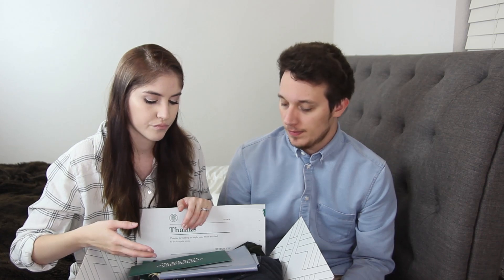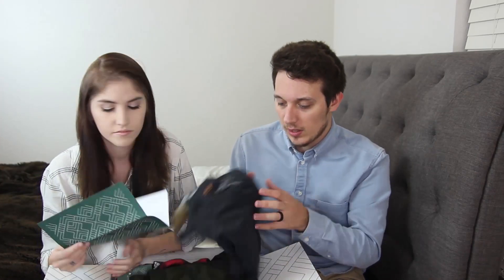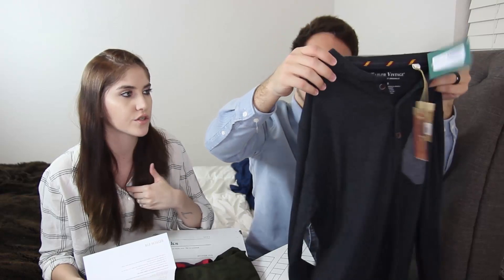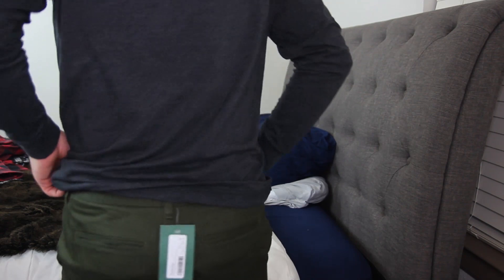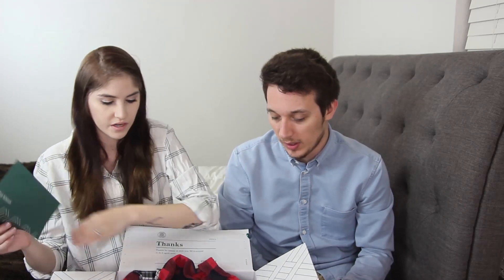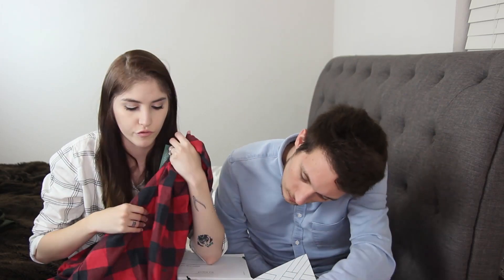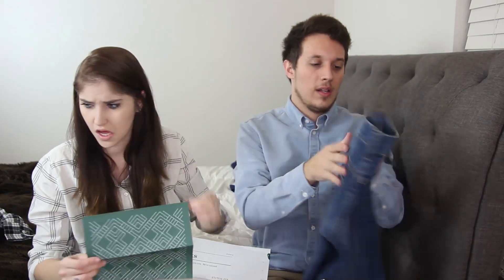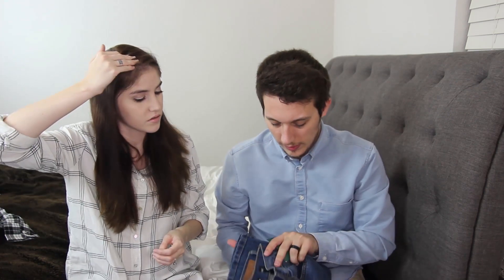Brian's 1st Stitch Fix Unboxing! (Stitch Fix for Men)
Brian's Instagram: @briankrasinski

On my nails: Nothing
My shirt is from: H&M
His shirt is from: J. Crew
On my lips: Colourpop Lippie Stix in Skimpy